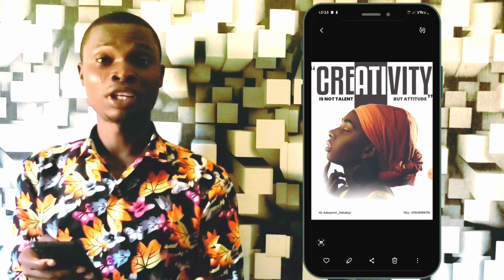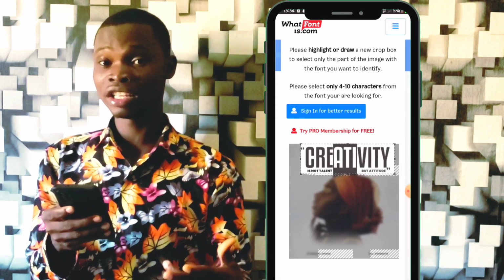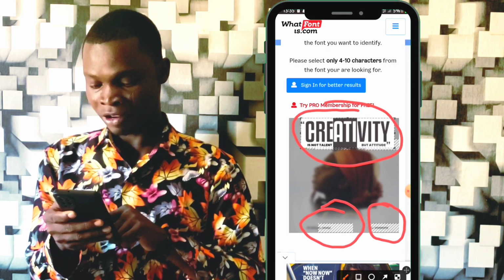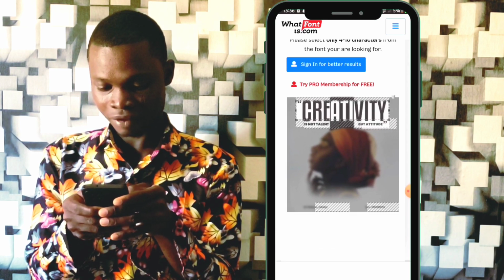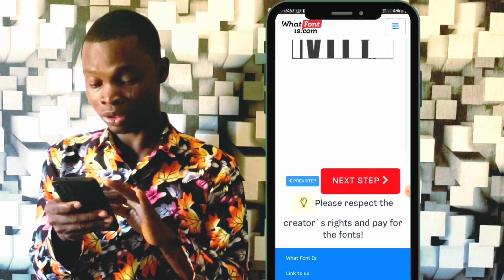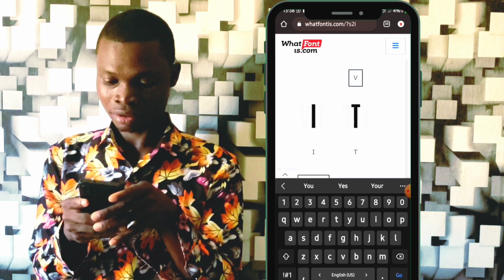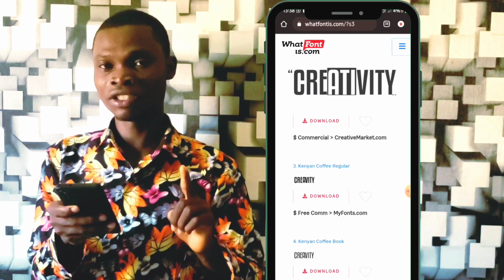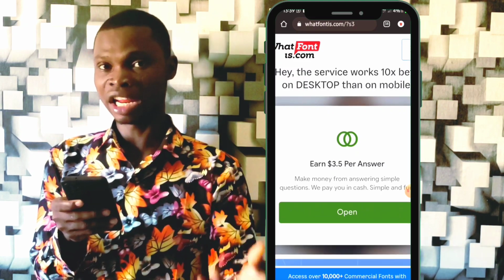How to Identify Any Font in Seconds: A Graphic Designer's Guide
As a graphic designer, you've probably come across stunning designs and wondered what font was used. Identifying fonts can be challenging, but in this tutorial, you'll learn a quick and easy method to discover the name of any font you see.

With just a few simple steps, you'll be able to save time and make your design process more efficient. In this 6-minute tutorial, you'll learn how to use free online tools to identify fonts accurately, even from low-quality images. Whether you're a beginner or a seasoned designer, this tutorial will help you become more proficient at identifying fonts and enhance your design skills. Watch now and take your design game to the next level!